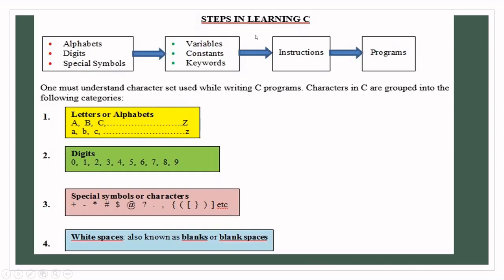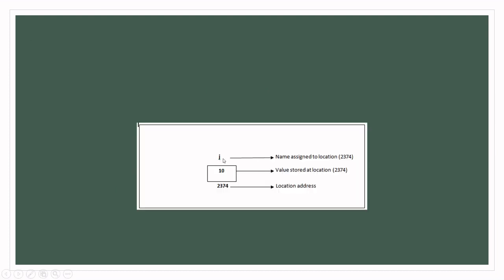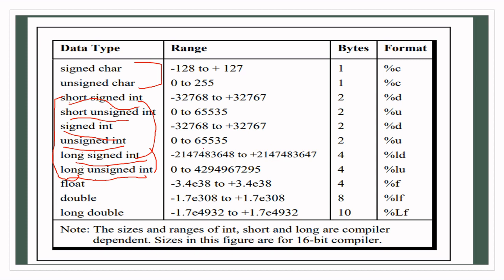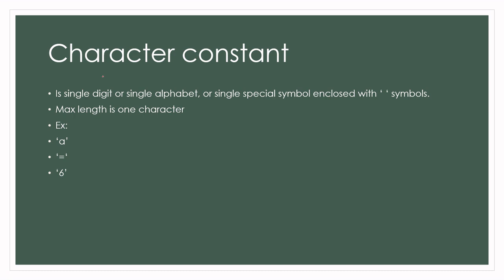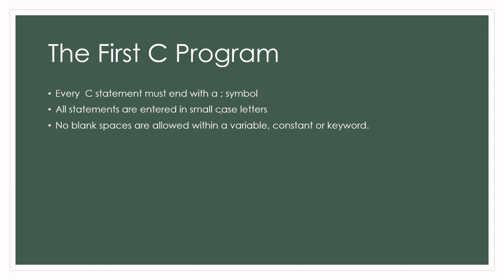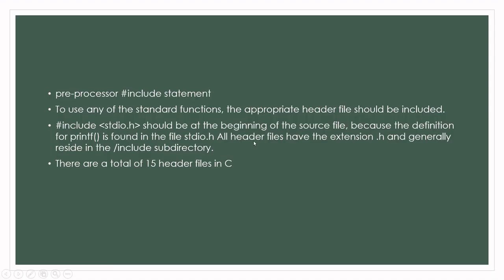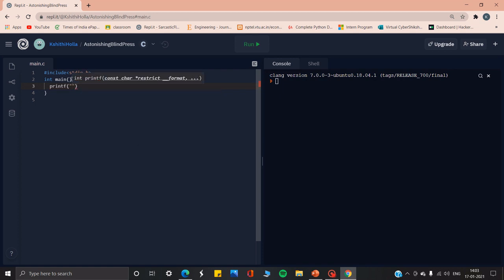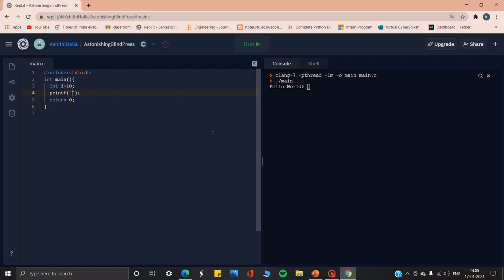PART 1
The basic concepts of C language are explained i.e. variables ,keywords ,format specifiers etc.